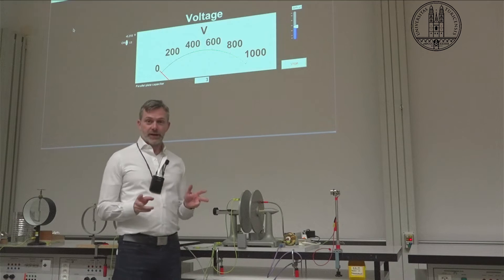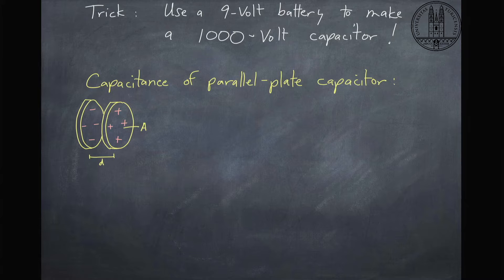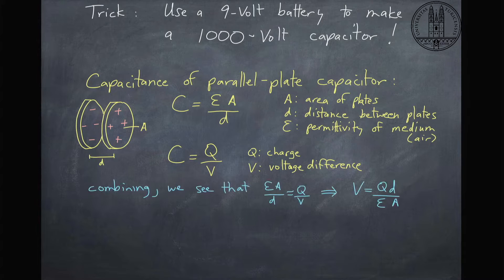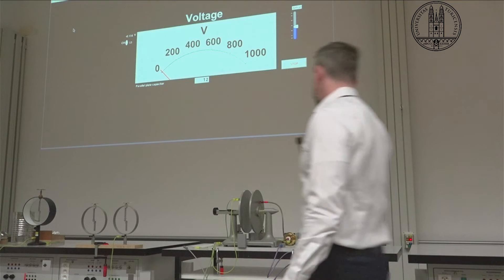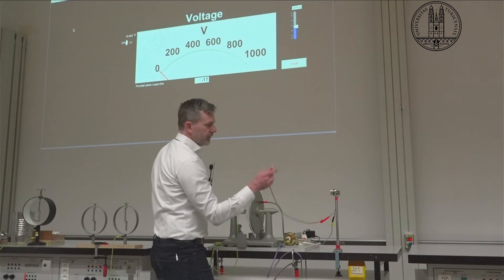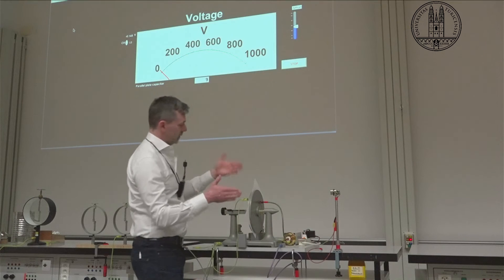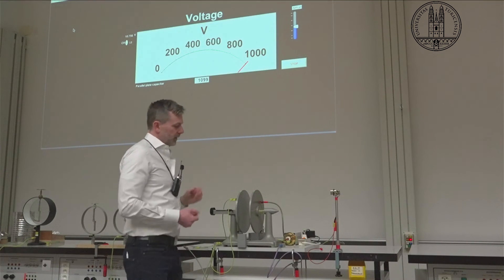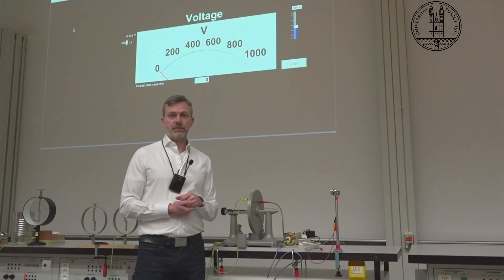Generating 1100V using a 9V battery!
Parallel plate capacitors store electrical energy.  Find out how to manipulate them to charge a capacitor up to kilovolts with only a 9-volt battery.